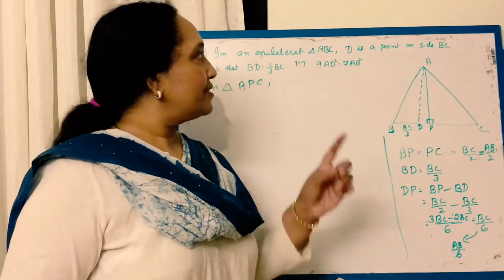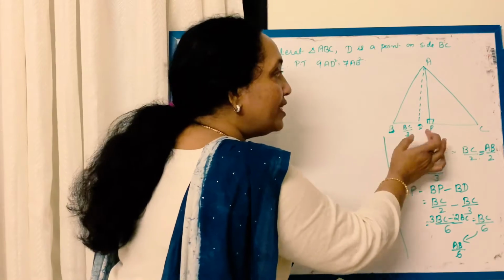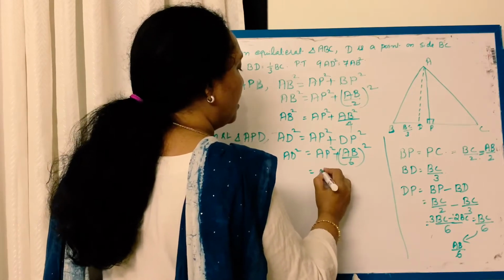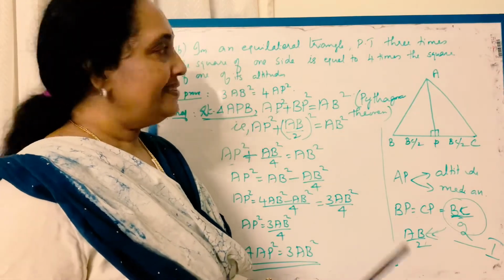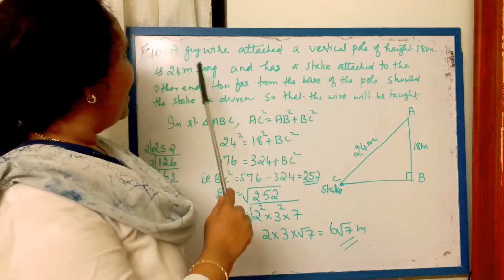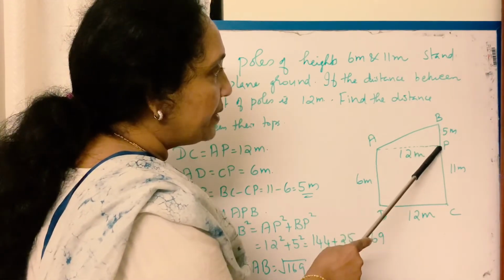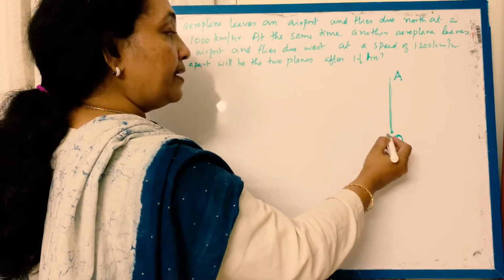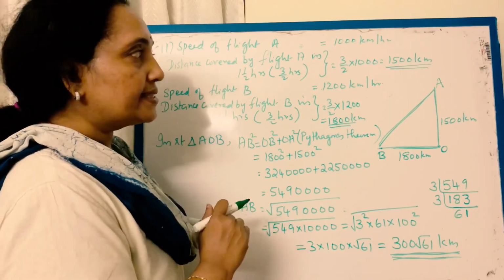Class X(CBSE) Mathematics | Chapter 6 | Triangles | Exercise 6.5 | Questions 9,10,11,12,15,16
Class X | CBSE | NCERT | chapter 6 | Exercise 6.5 | Q.9,10,11,12,15,16.